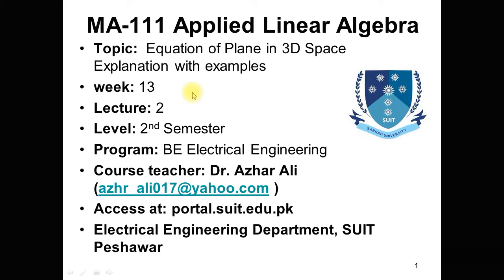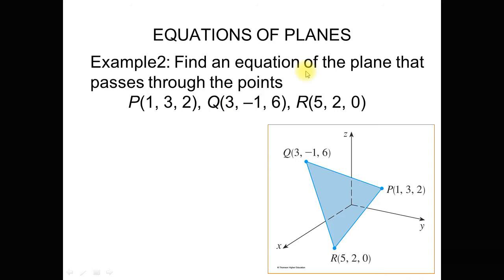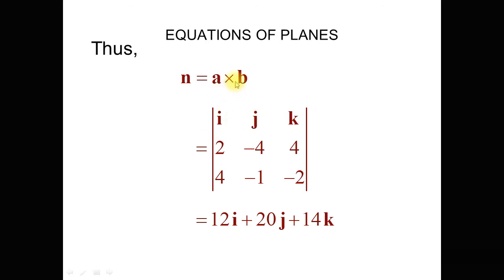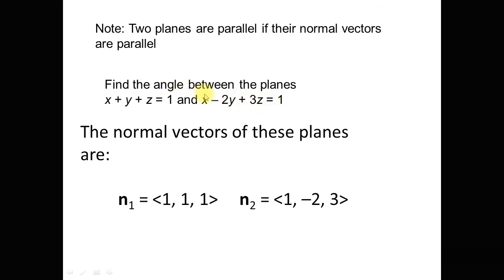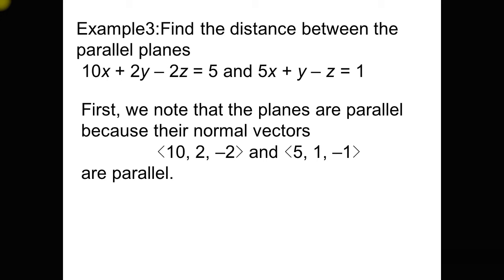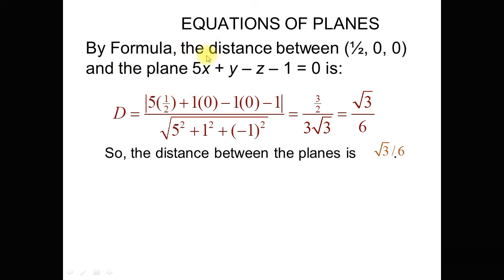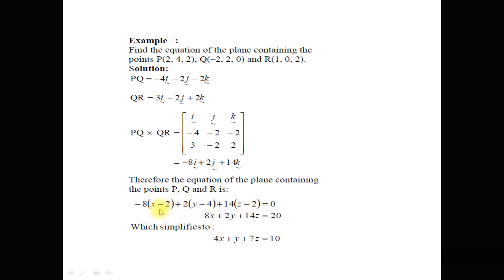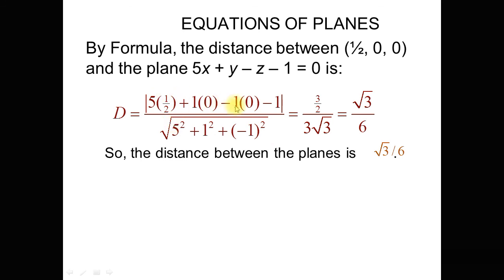Week13 video lecture2 Applied Lnear Algebra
Equation of Plane in 3D Space Explanation with examples